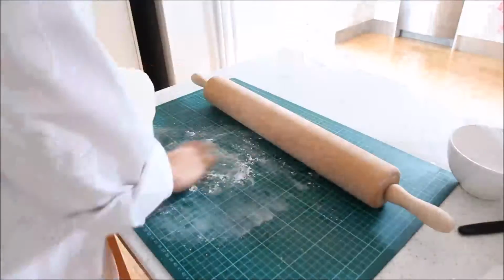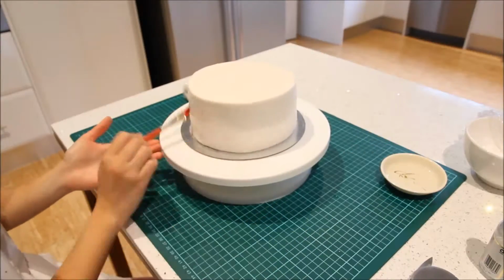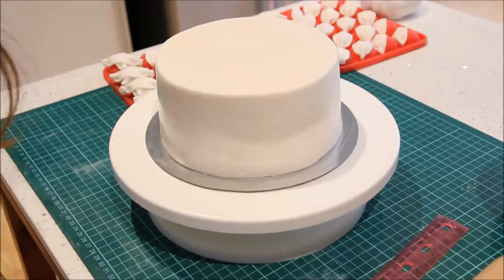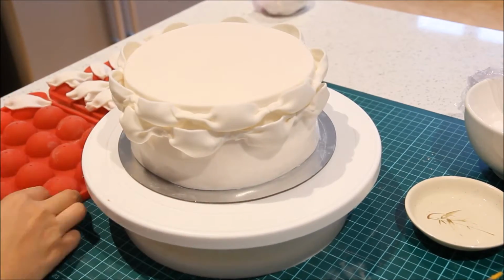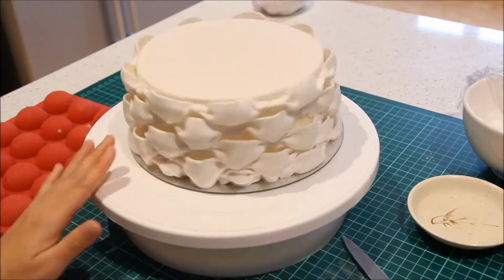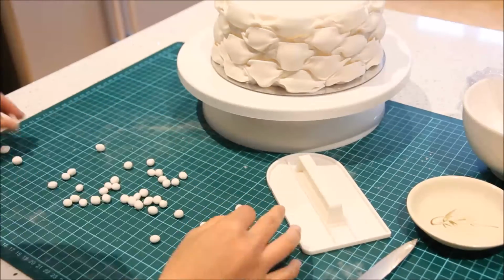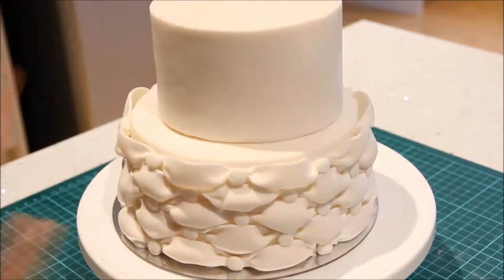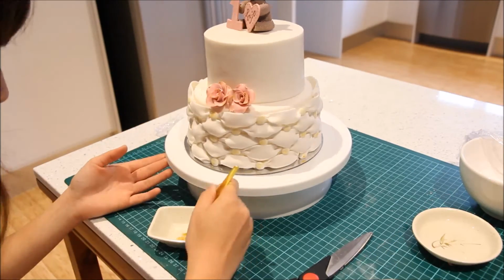billowed cake tutorial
Hi, I make custom design cakes in Adelaide. I love cake decorating and love to share how I do it. Here is how I make a billow or ruffle cake tutorial. Sorry if I sound too loud at times.

Like my facebook page for more updates and information

to look at my other cakes